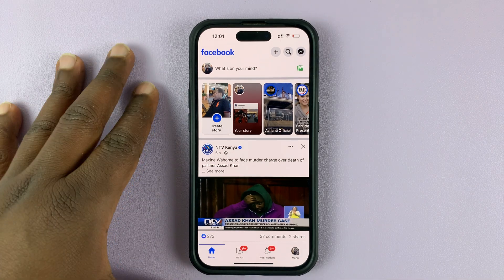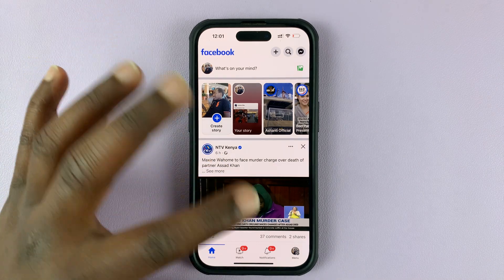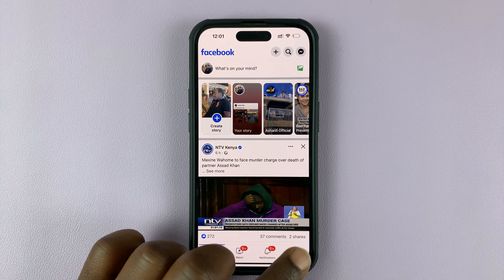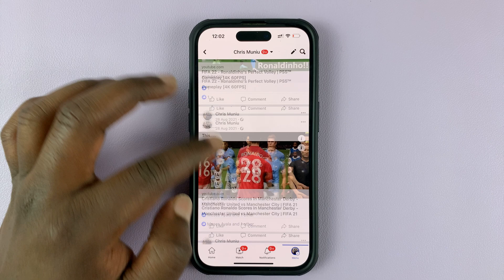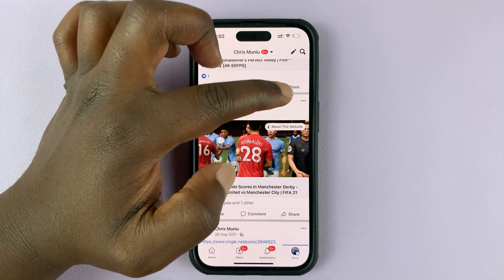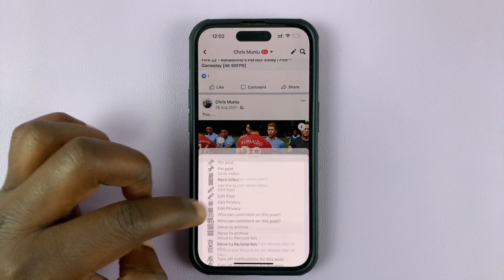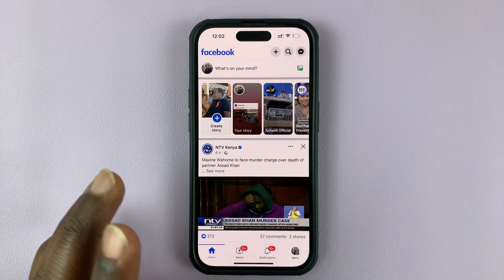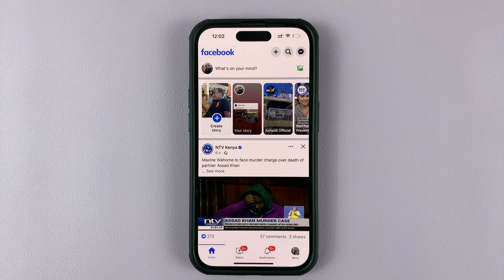How To Archive Facebook Post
Here's how to archive posts on Facebook
If you want to remove a post from your Facebook profile, you can archive it. This will hide the Facebook post from others; you're the only one who can see it.
It's a better way than deleting the entire post from your profile

How To Archive Facebook Posts
Launch Facebook
Tap on the Menu located at the bottom right of the screen for iOS. For Android, tap on your profile icon at the screen's top left.
Scroll down on your profile page and locate the post you'd like to archive
Tap on the three dots located on the post
On the menu that appears, tap on Archive post

The post will be hidden from your Facebook profile.

Cell Phone Tripod Adapter